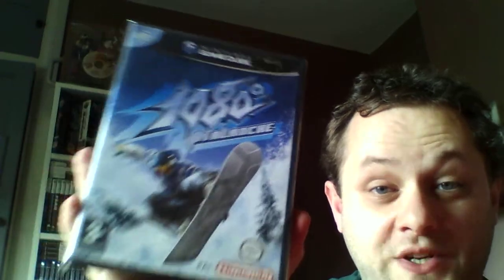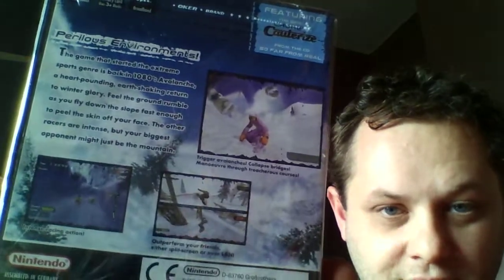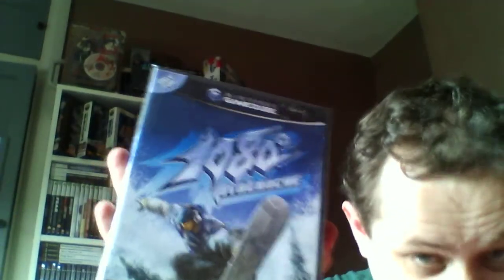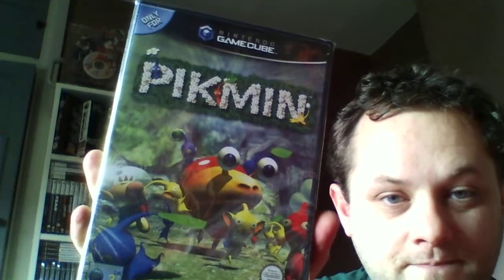Freecycle Find- Boxed Gamecube (SMS Pak)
Recently found a 100% complete boxed Super Mario Sunshine Gamecube Pak on Freecycle.
My personal best gaming find/pickup so far i think, considering everything shown in this vid was £FREE!!